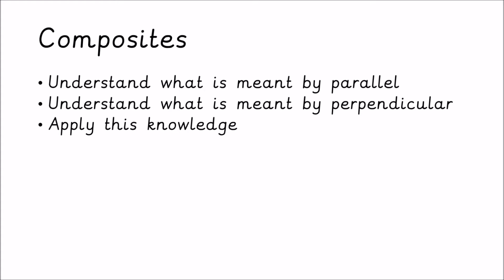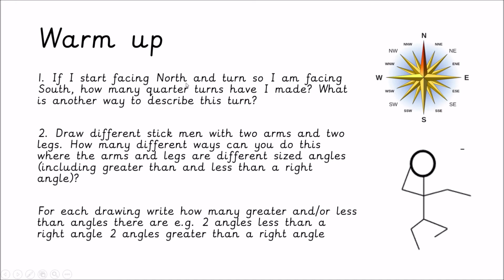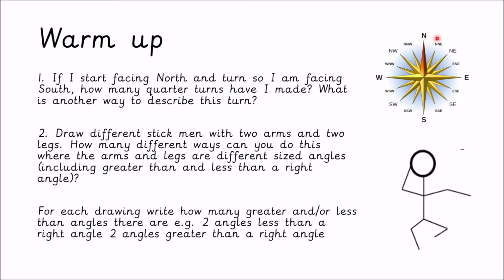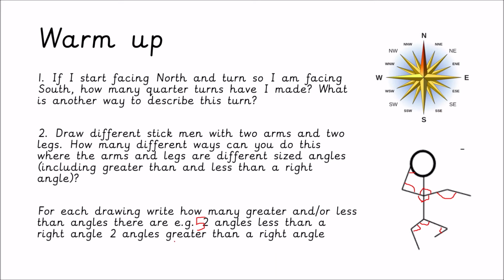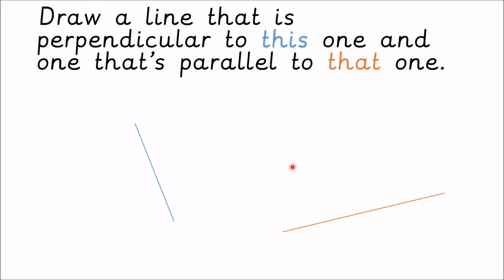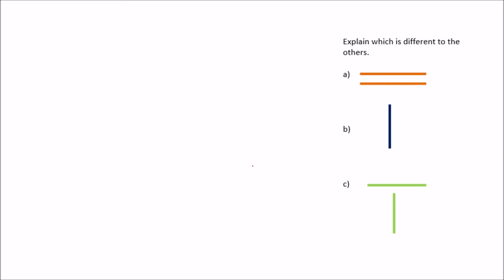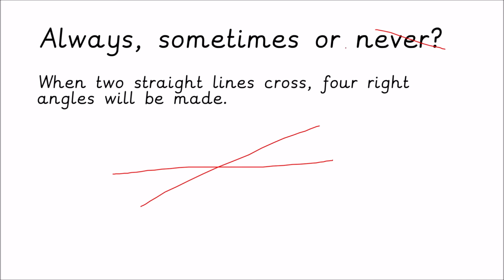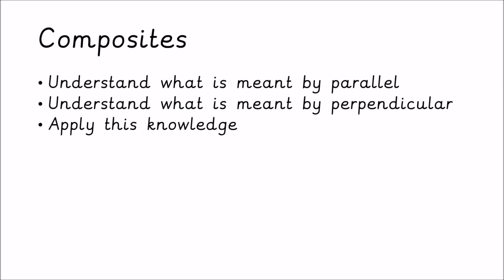Lines 2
More about parallel and perpendicular lines